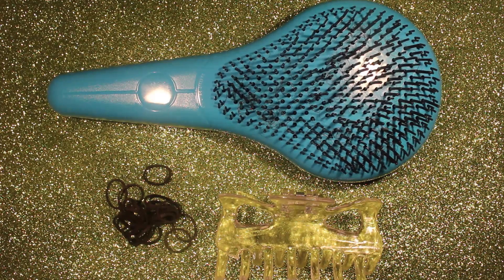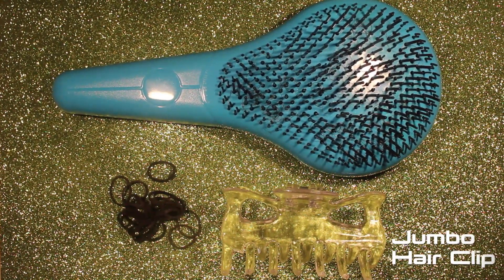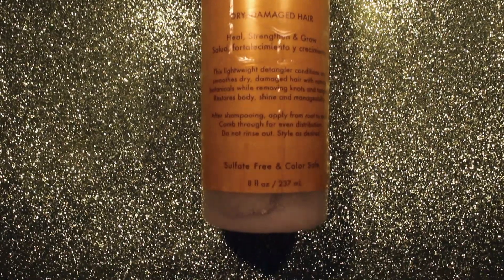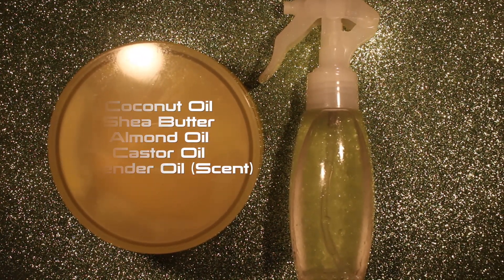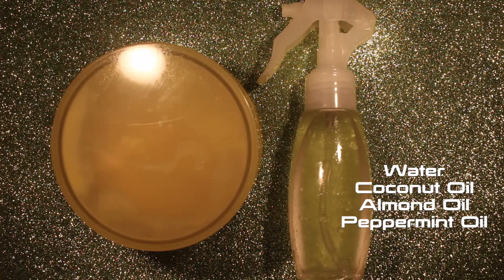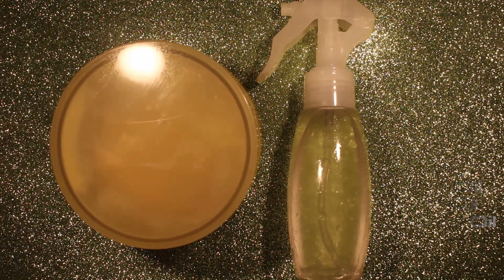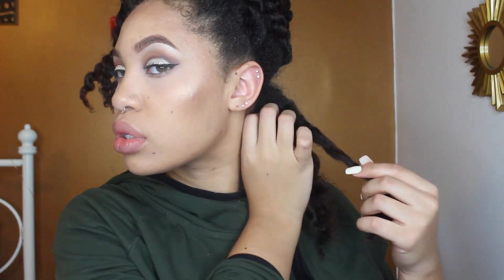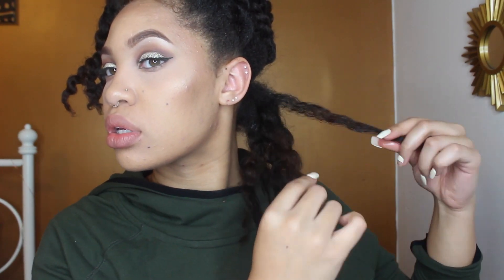Heatless Styling : 2 Strand Twist Out! (Cruelty Free)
Easy 2 Strand Twist Out Hair Tutorial For Heatless Curls on  Natural/Transitioning Hair!

Cruelty Free Product List:

Shea Moisture – Raw Shea Butter Extra-Moisture Detangler

(Alternative Hair Product in case you don’t want to make your own)

Shea Moisture – Coconut and Hibiscus Curl Enhancing Smoothie

Refreshing Scalp/Hair Mist

-Water
-Coconut Oil
-Almond Oil
-Peppermint Oil

Moisturizing Hair Cream

-Coconut Oil
-Shea Butter
-Almond Oil
-Castor Oil
-Lavender Oil (for fragrance)

Other Products Used:

-Hair Clips
-Hair Brush